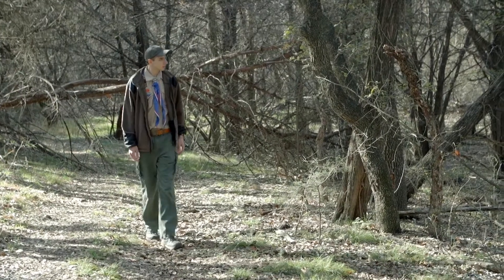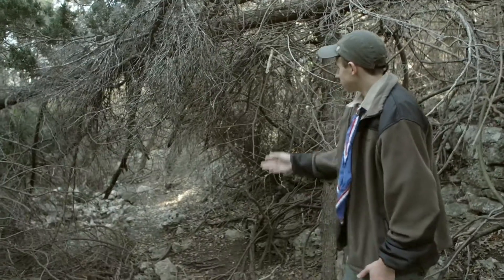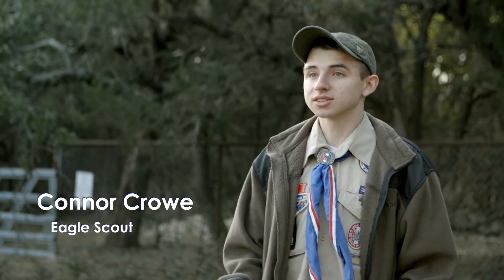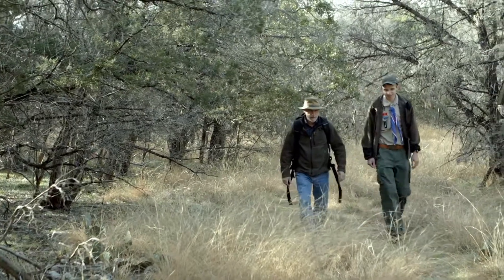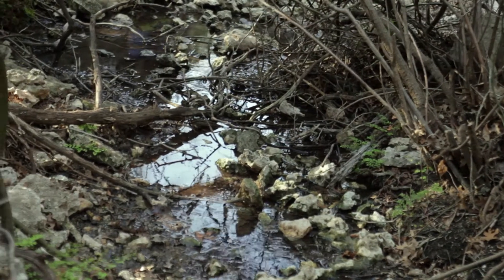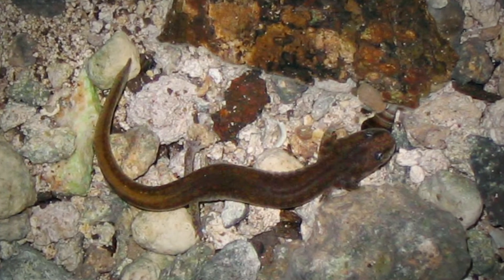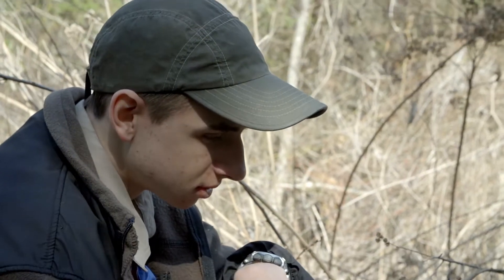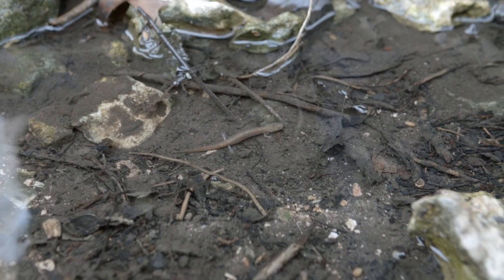2014 TEEA Winner Youth Category: Connor Crowe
The Georgetown salamander, Eurycea naufragia, is a rare species currently found only in Georgetown and has been considered for the endangered species list. After a 500-year flood in September of 2010, the Georgetown salamander's habitat at Twin Springs Natural Preserve was greatly damaged. In comes Connor Crowe, an intrepid 15-year-old Boy Scout, on a mission to help restore this species' habitat and increase awareness about the need for conservation of this unique animal.

The Texas Environmental Excellence Awards--a program of the Texas Commission on Environmental Quality--celebrate outstanding waste reduction and pollution prevention projects.